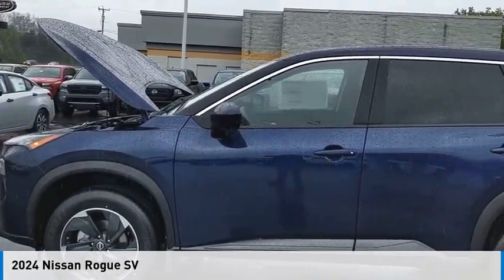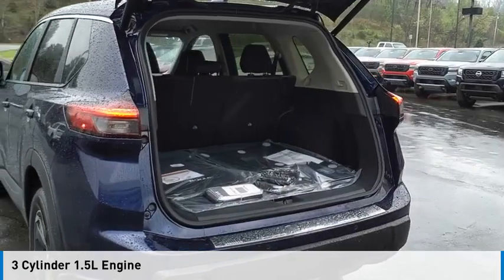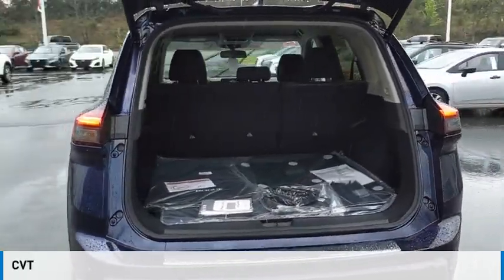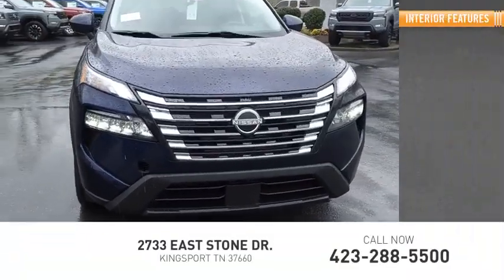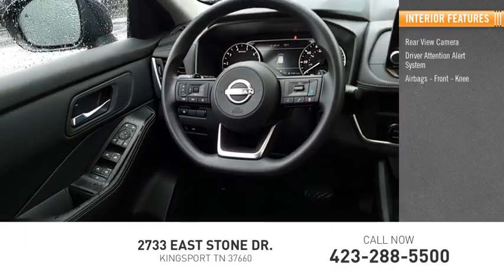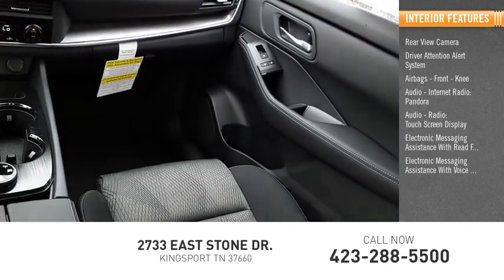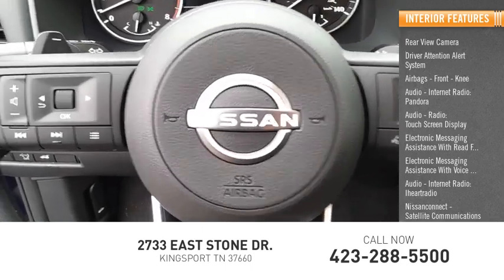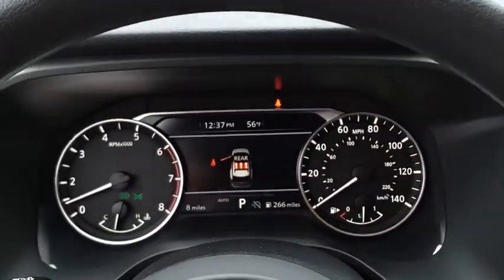2024 Nissan Rogue Kingsport TN NN8272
2024 Nissan Rogue SV

2733 East Stone Dr.

Deep Ocean Blue Pearl 2024 Nissan Rogue SV AWD CVT with Xtronic 1.5L DOHC AWD.brbr28/35 City/Highway MPG